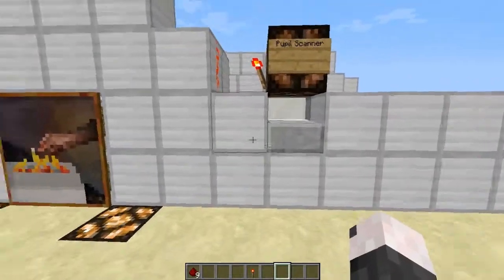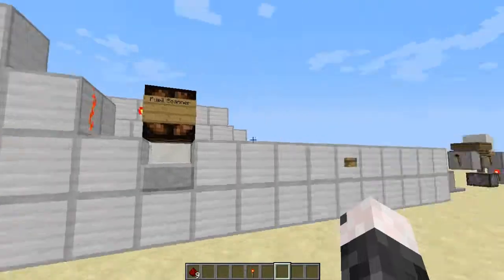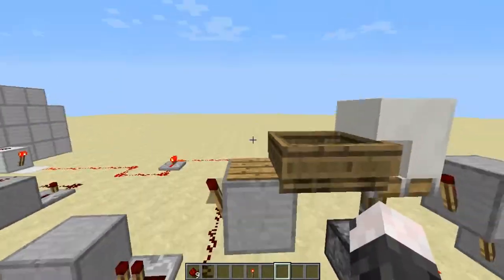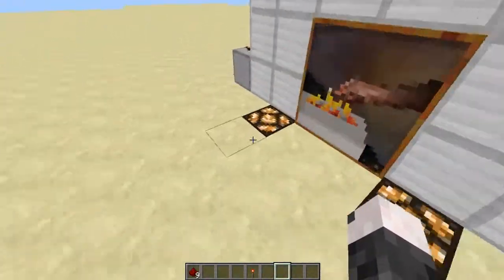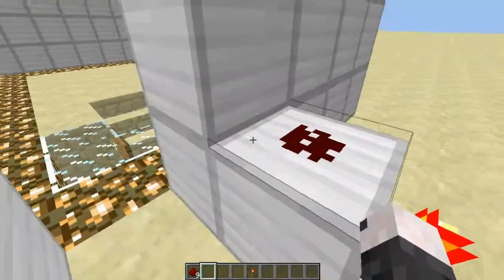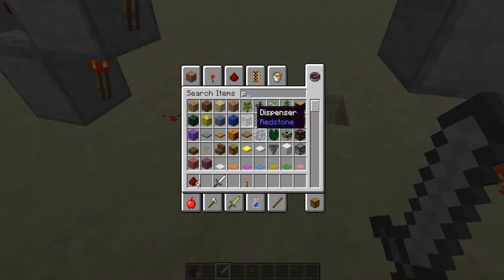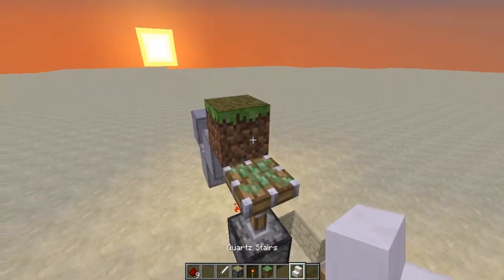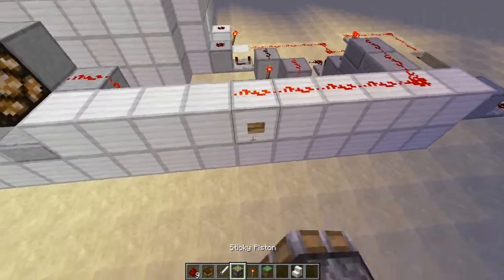Minecraft Working Pupil Scanner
Map Download Soon